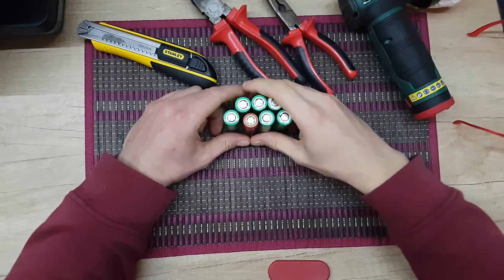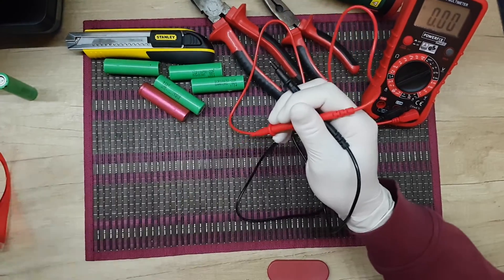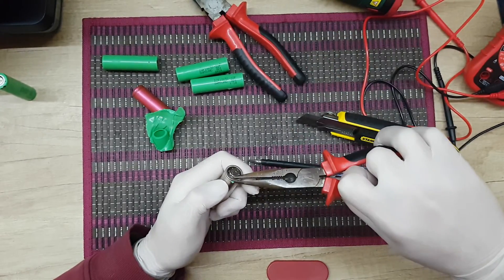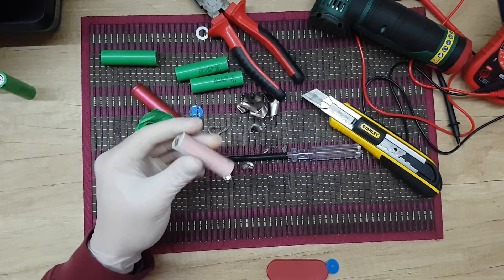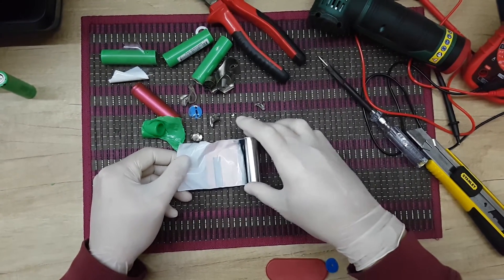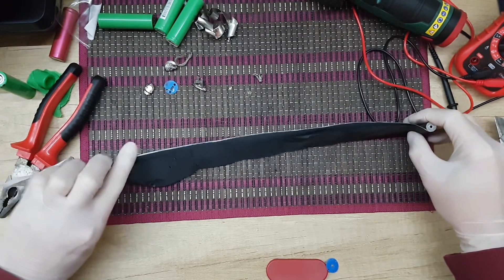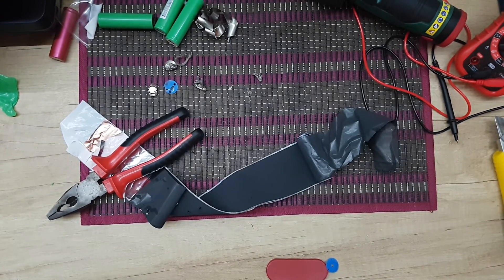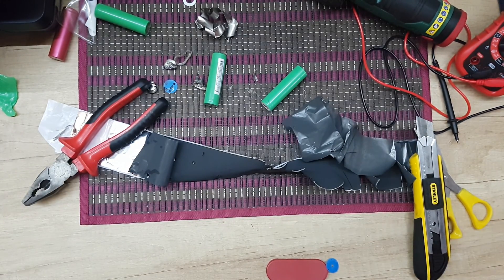Teardown Samsung Lithium Battery 18650 Inside Look